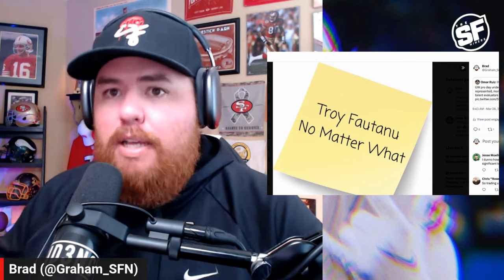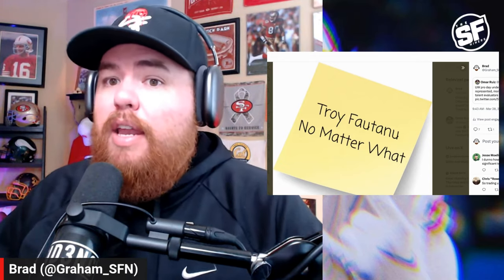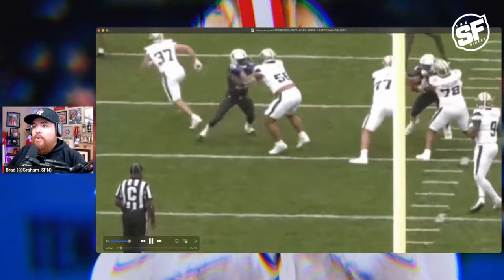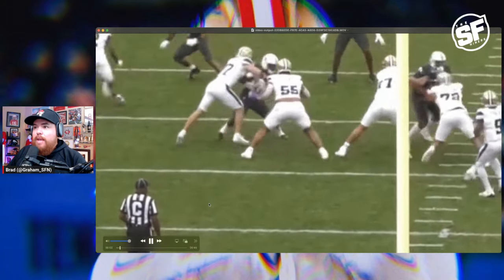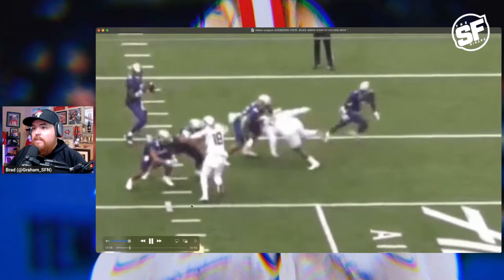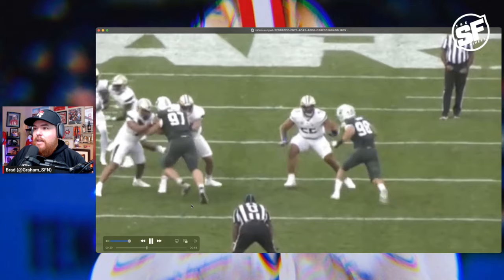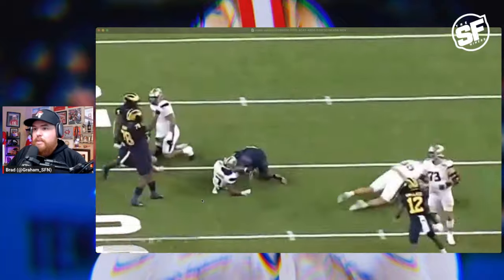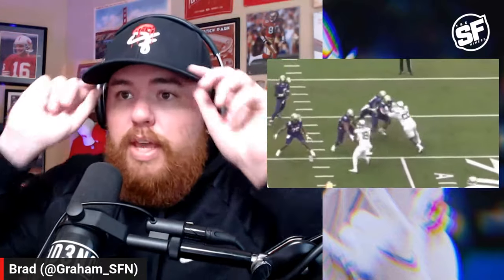Why 49ers should trade up for Washington OL Troy Fautanu 👀 Film Breakdown